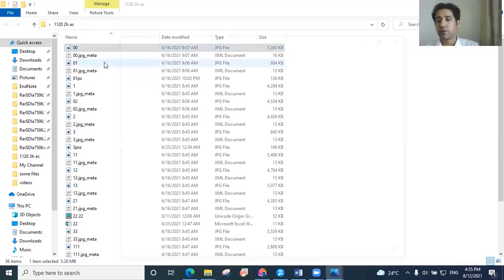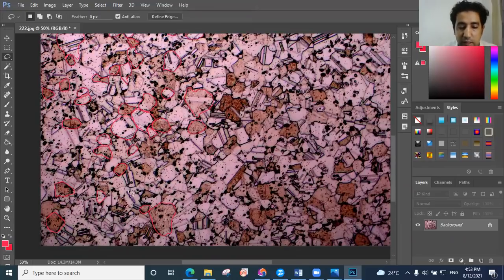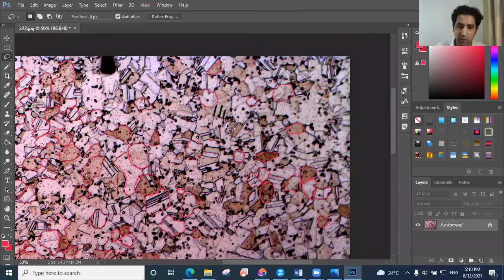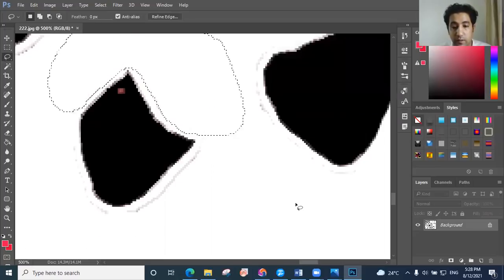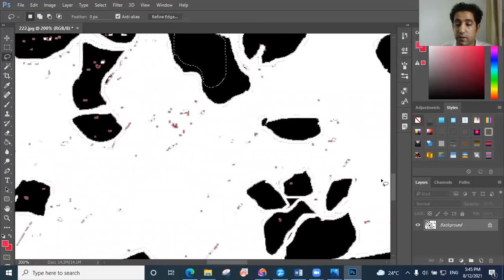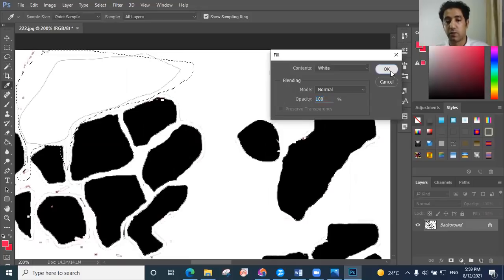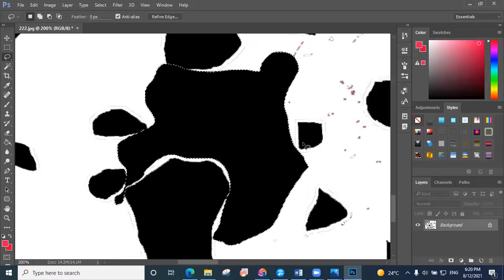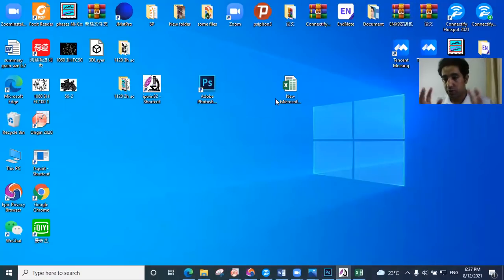How to Measure the Grain Size of any Alloy's Microstructure Correctly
This video will show you how to exactly measure the grain size of any
,microstructure, with solving any problem will occur during the process ,calculating correctly the size without any doubts
Rashad Al-Hammadi##
om#
grain size #
grain size measurement#
phase determination #
phase area fraction#
phase volume#